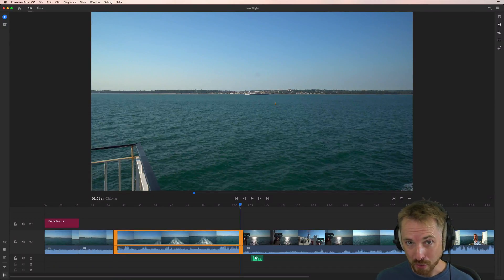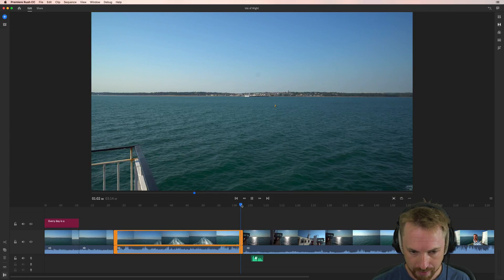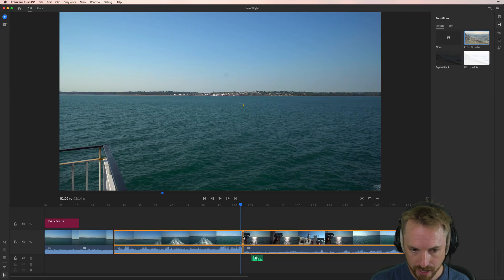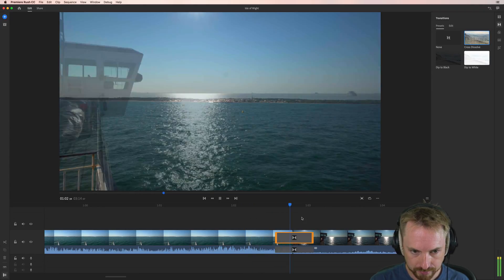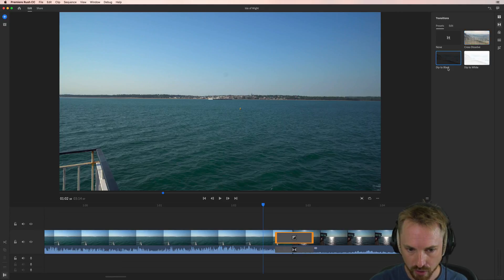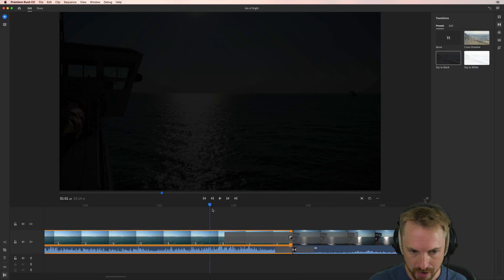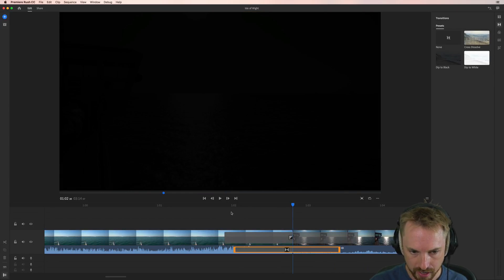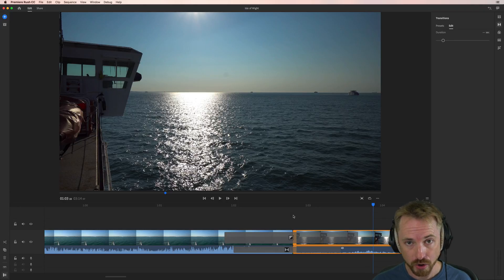Adobe Premiere Rush CC Transitions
0:00 Tutorial start
0:09 Getting started
0:21 Adding transitions
1:07 Editing transitions
1:36 Wrap up